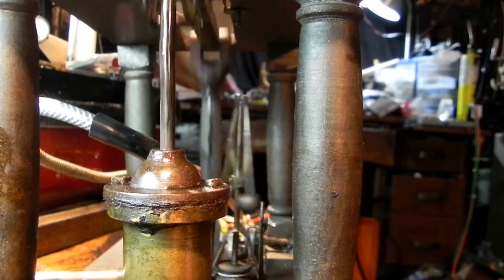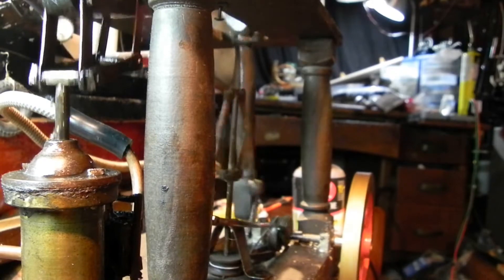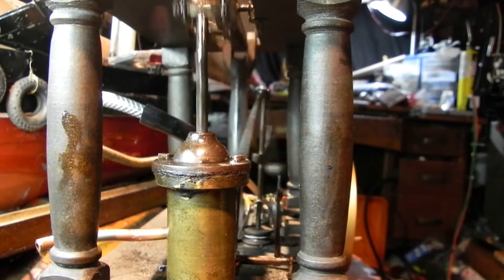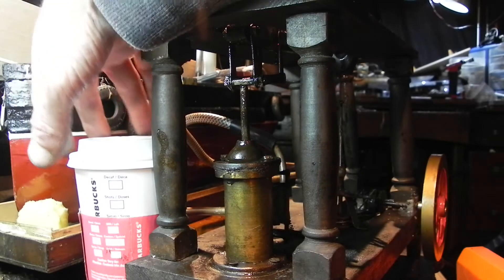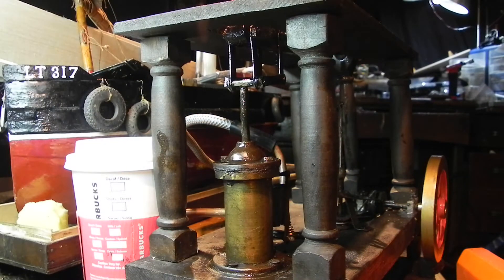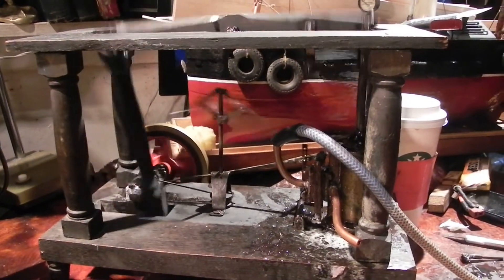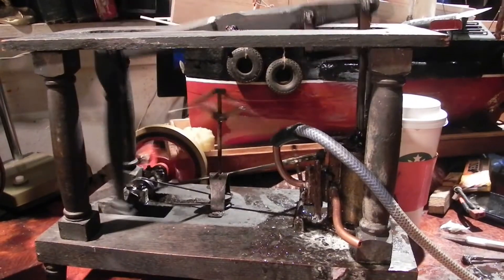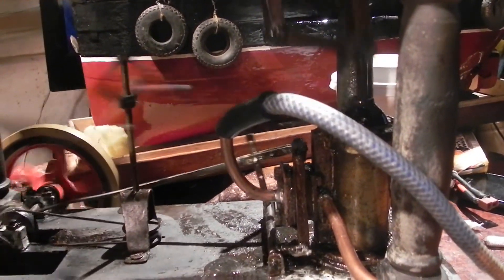Possibly the oldest running American model steam engine on Youtube, hardwood beam circa 1853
steve
Double action, zinc bearing blocks, walnut hardwood really hard wood, steel and brass my inlet feed made to condition appearance wise of the engine. Exhaust tube also fitted and now it breathes a lot more like a yankee soldier running from a wild pack of Canadians in 1812 , LOL!
.Apparently bought in Mass with documents referring to an accountant in the Boston area in 1873 aprx.
Restored without parts replacement and working on steam, explanation of repairs if there is a request.
 Quite the rube Goldberg mystery timing, took 5 hrs to figure he had not got around to drilling the perfect hole but had space!
There was many practice holes and after going over every mm of rust and corrosion I can see the type of builder he was and how he was flying by the seat of his pants but made a great working demo or toy engine conversation piece. The pressure back then to impress with technology was quite prolific in society. Much as to a less beneficial degree things are the same today , this builder was the Elon Musk, Edison Tesla level inventor engineer. Magic in the minds of average hard working people of the time more concerned with survival in the new land.